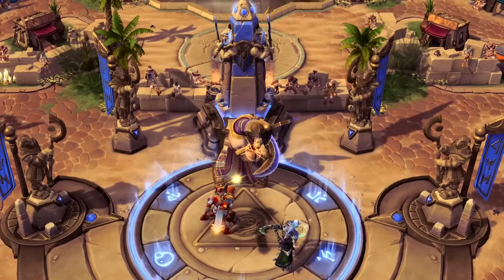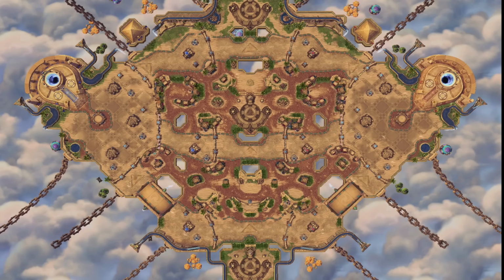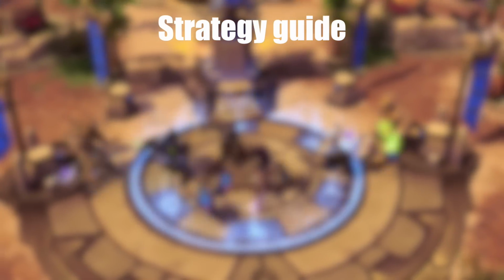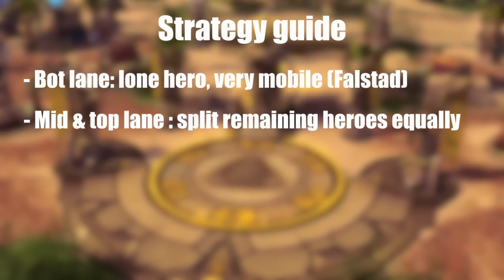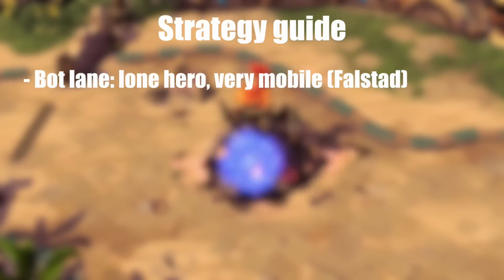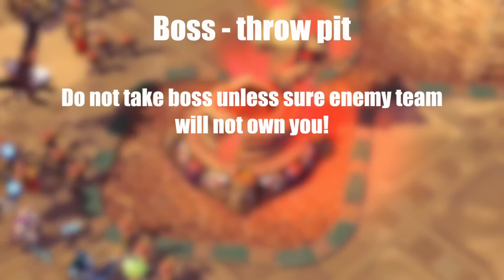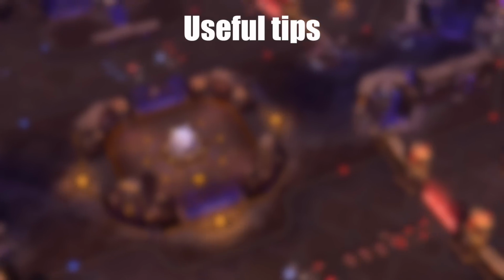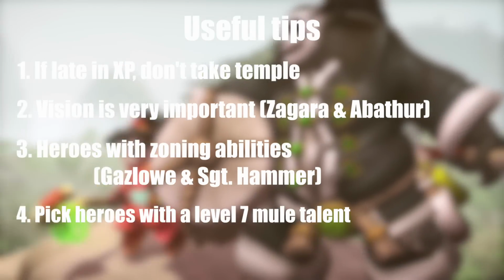Heroes of the Storm: MAP GUIDE - Sky Temple: Overview, strategy and helpful tips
This is the third episode of the Map Guide series Krypton is covering Skytemple. (Heroes of the Storm)

Thank you all for your constructive comments on previous videos, these were taken into account!

Open source music from Zefz and remaxim can be found